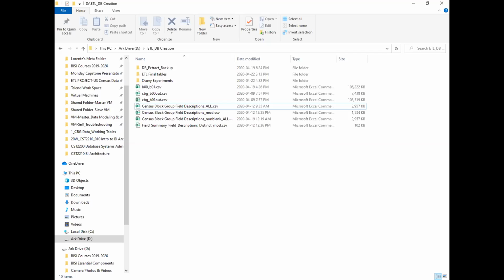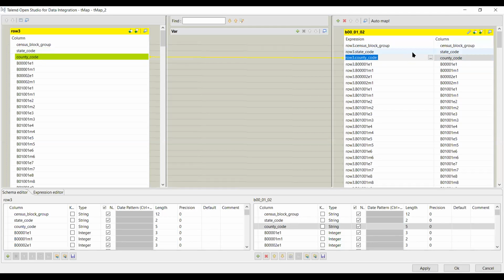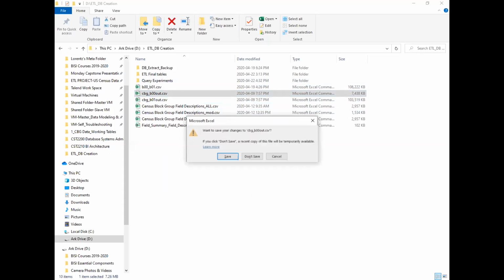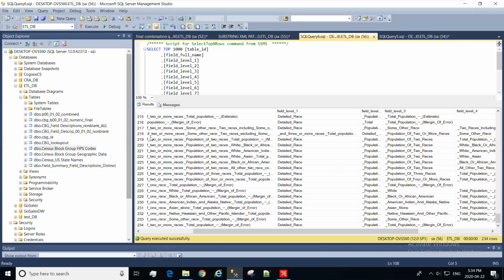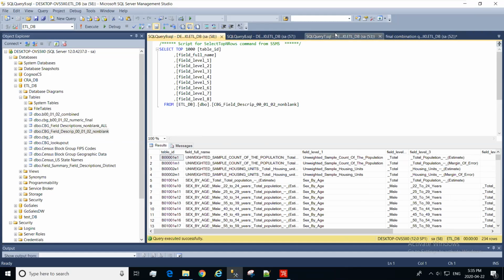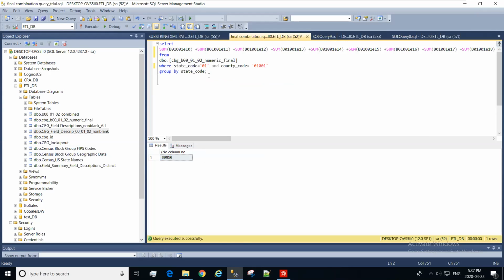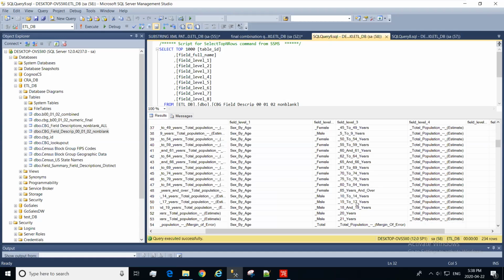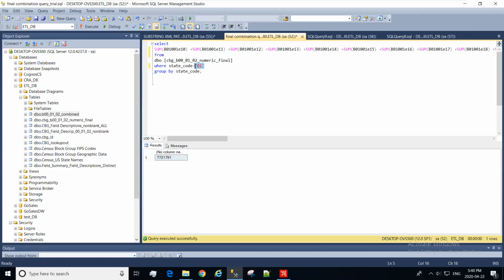Project Presentation on Database creation for US Census Data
This is a project presentation from our Data Analytics program where our team attempts to process US Census data samples and create a query-friendly database that can later be interfaced into BI platforms such as Cognos for analytics and Tableau for visualization.
Part 1 of the presentation: ETL process using Talend 0:00
Part 2 of the presentation:  Database Creation with MSSQL Studio 4:40